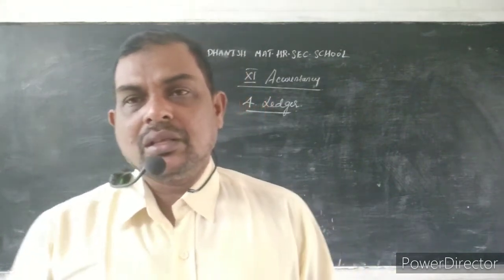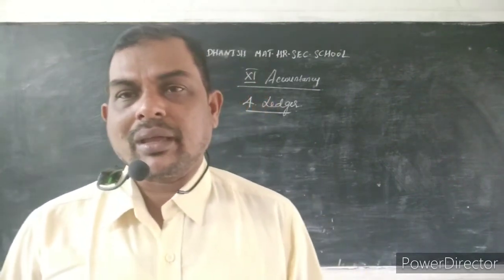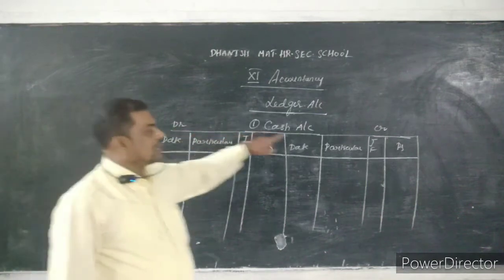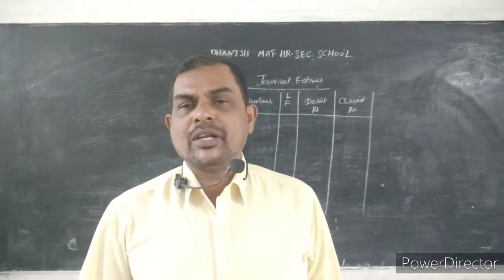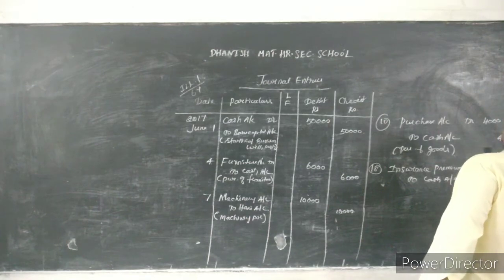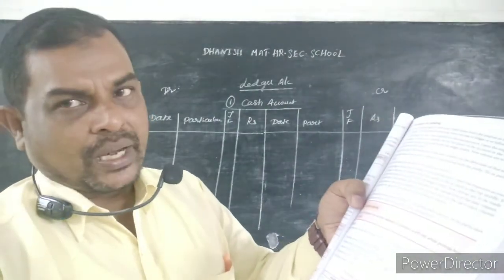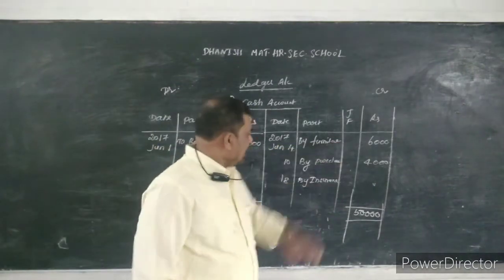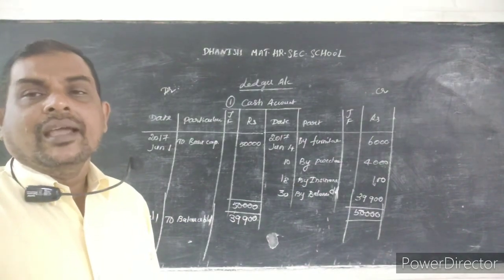XI ACCOUNTANCY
Lesson 4 - Ledger Introduction